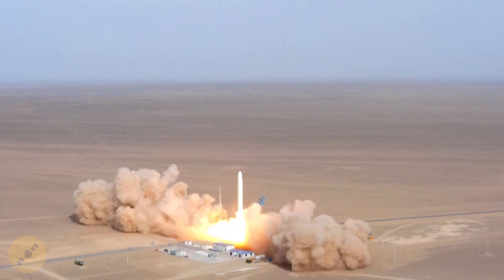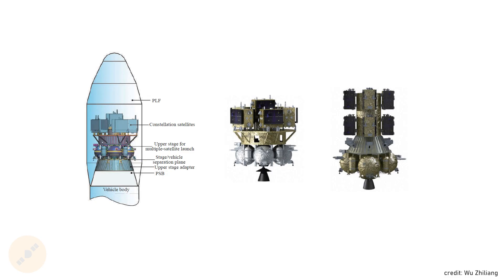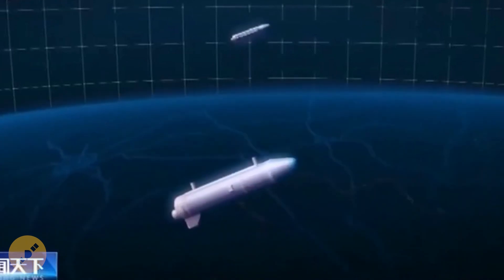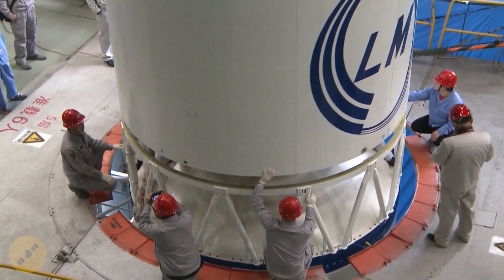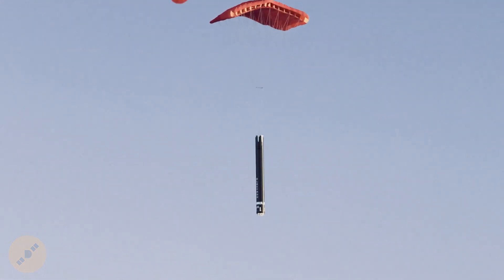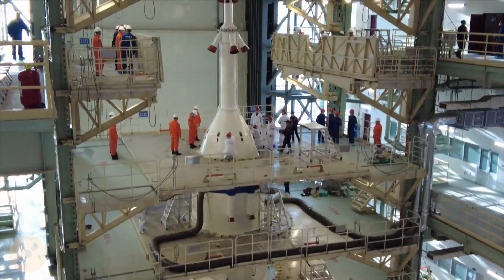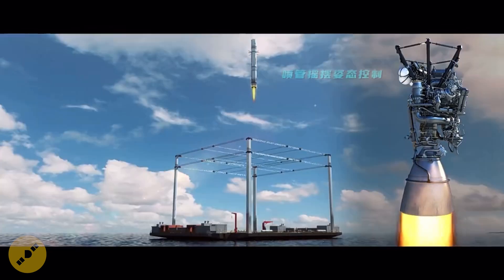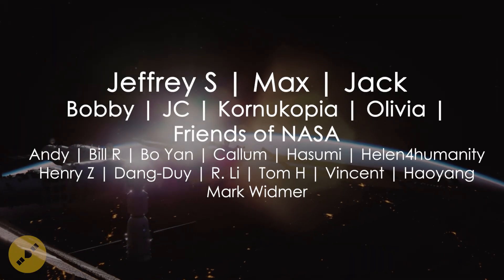China Wants to REUSE Old Rockets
China is seeking to make its older generation Long March rockets (partially) reusable, while at the same time also developing new-generation reusable rockets. In this video, we explain the reasons the Chinese state-owned launch industry could be going for this approach, and the roadmap ahead.
The move remains puzzling nonetheless, especially with domestic commercial launch startups getting very close to launching for the first time VTVL reusable medium-lift rockets.

Credits for various visuals: CASC, SAST, CCTV, NASA, Rocket Lab, CALT.